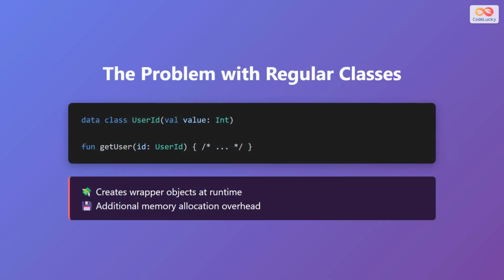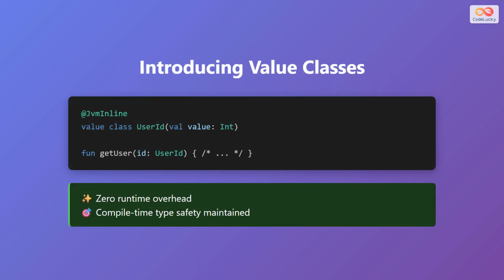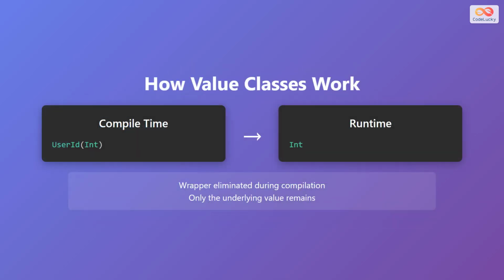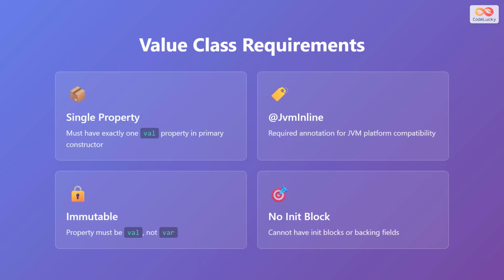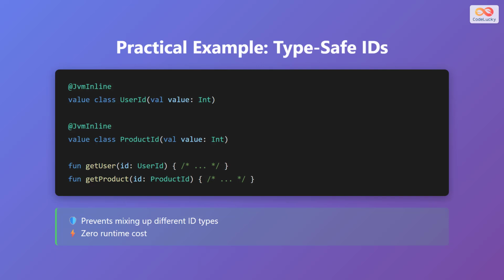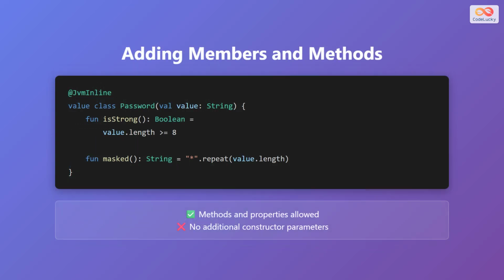Kotlin Inline Classes Explained: Zero-Cost Wrappers for Type Safety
✨ Unlock the power of Kotlin inline classes in this beginner-friendly tutorial! Discover the concept of value classes and learn how they provide strong type safety with zero runtime overhead.

Are you tired of unnecessary object allocation and memory waste in your Kotlin projects? Find out how inline classes solve common programming problems and boost your application's efficiency.

Practical examples make it easy to understand how to create type-safe identifiers, write safer code, and keep your apps blazing fast. Explore requirements, usage tips, and important caveats when value classes box.

Get clear explanations, best practices, and real-world scenarios. Ideal for anyone building scalable, robust Kotlin apps!

Chapters:
00:00 - Inline Classes: Zero-Cost Wrappers
00:27 - The Problem with Regular Classes
00:55 - Introducing Value Classes
01:26 - How Value Classes Work
01:54 - Value Class Requirements
02:23 - Practical Example: Type-Safe IDs
02:54 - Adding Members and Methods
03:23 - When Value Classes Box
03:53 - Outro